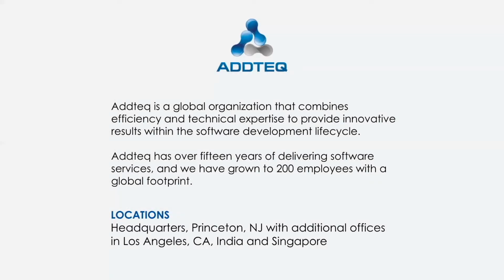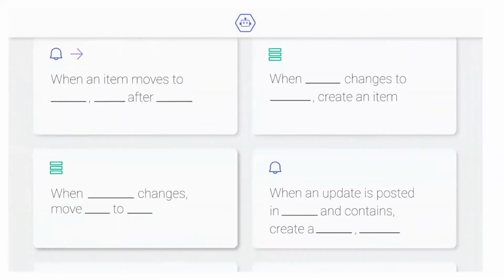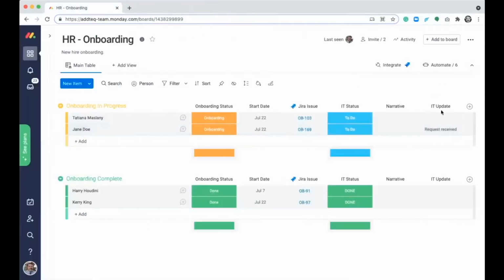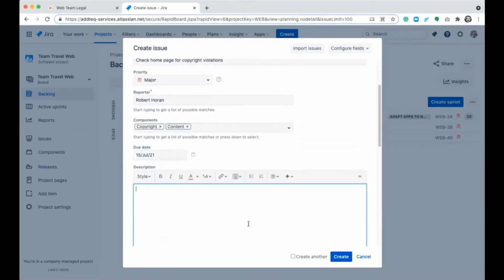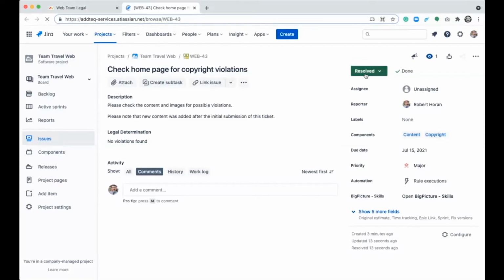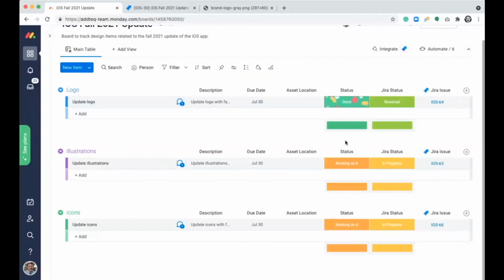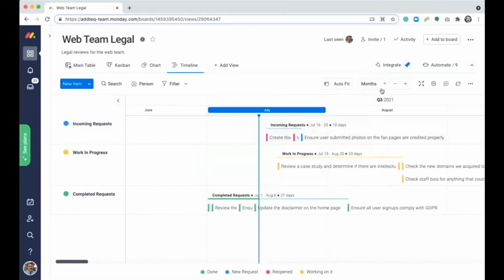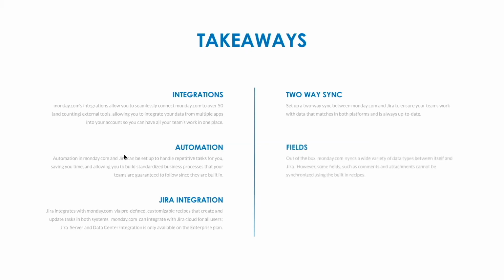Webinar - monday.com & Jira Integration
Watch our webinar to learn how integrating monday.com and Jira can lead to cross-team success for your organization by allowing your teams to collaborate effectively.

- Integration Demos:
- Onboarding new team members, HR to IT
- Legal compliance, web team to legal
- App design tasks, app team to design team, broken down by sub-category
- How the integrations work
- Takeaways
- Q&A